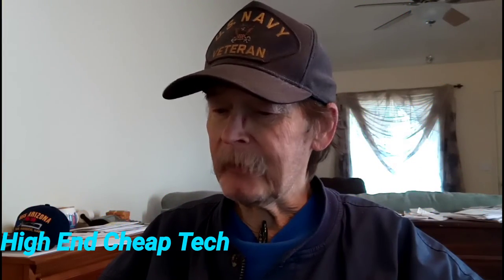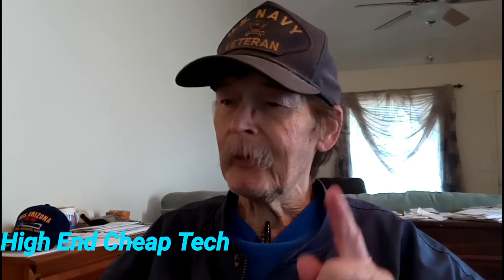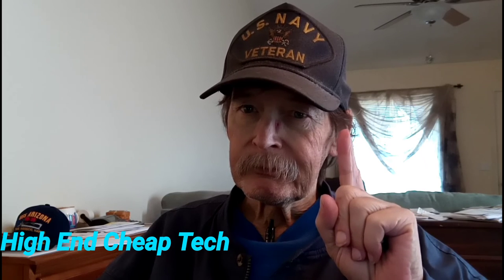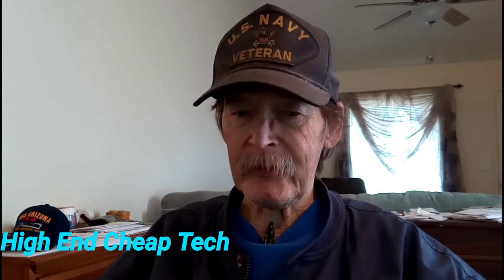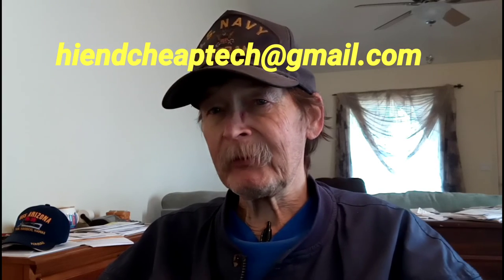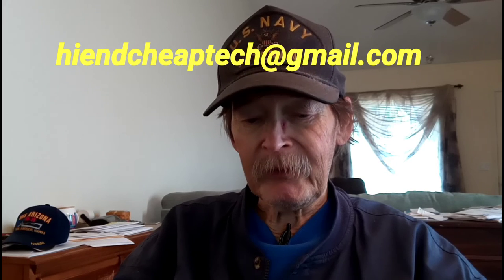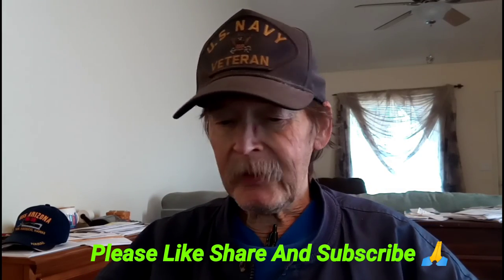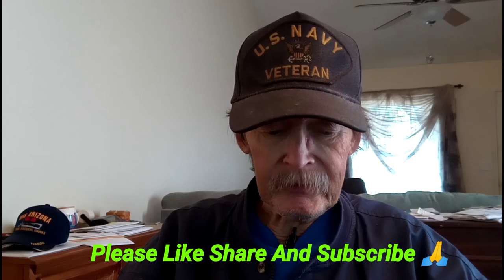I Am Pulling The Trigger Today And Ordering That HP Laptop !!!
Today we talk what Appears to be a Great 15.in laptop under $600 that I have decided to puchase! This was shot at 1080p and uploaded at 1080p Please watch the whole thing folks! This video was shot on the on the Umiigi 5150 and  the last segmeant on the Gaxy A51 and edited on the Umidigi Power 5150. If you are a creator look at the description below and check out tubeBuddy if you have not tried it yet!

Videos or Links mentioned or used in this video:
HP Laptop at a Reasonable Price
ShenzSD PRU Case
DMD Tools Whetstone
Nillkin Magic Tag
Umidigi Power